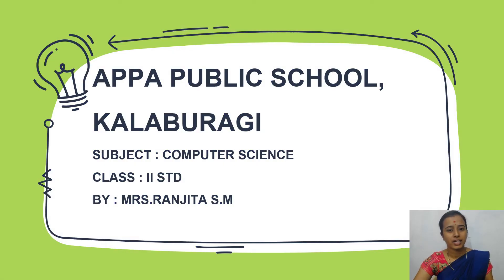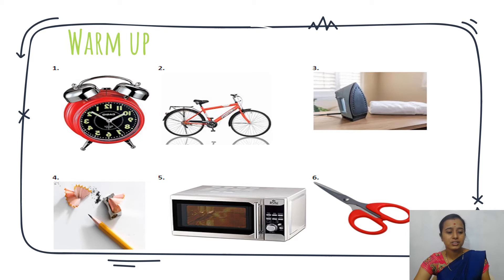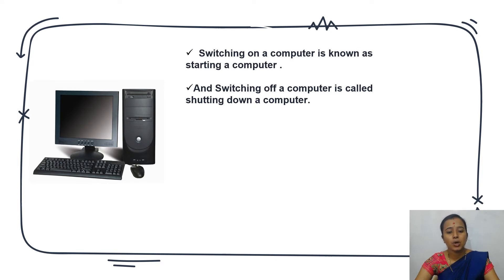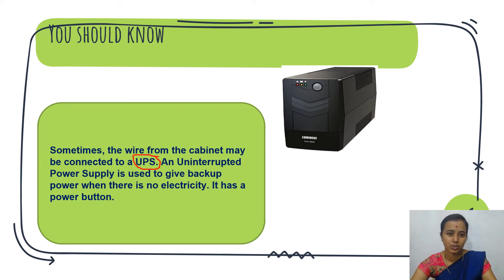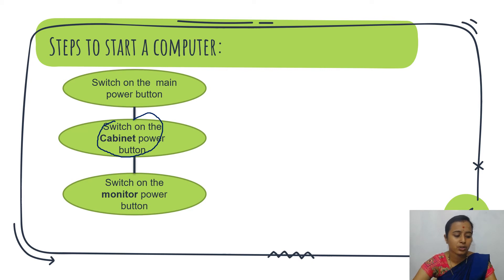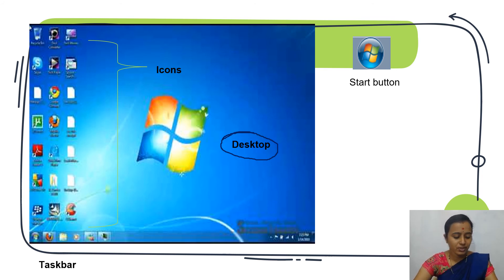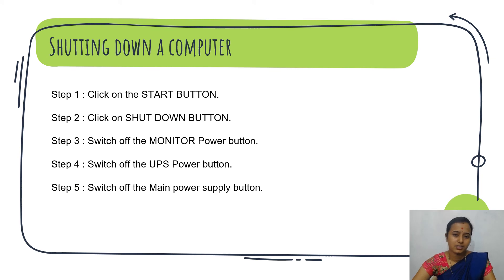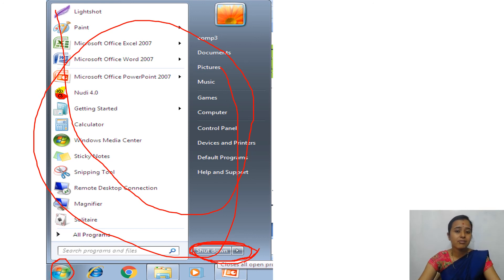APS-CLASS-II-COMPUTER SCIENCE-LESSON-4-STARTING AND SHUTTING DOWN A COMPUTER-MRS.RANJITA S.M